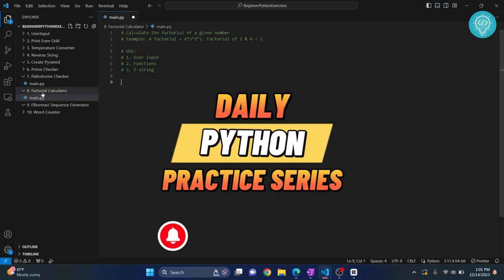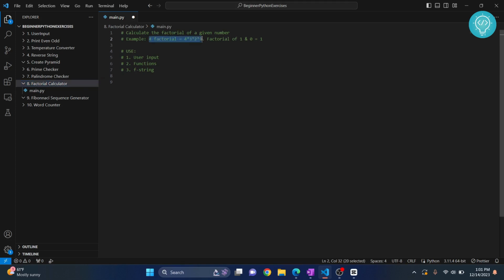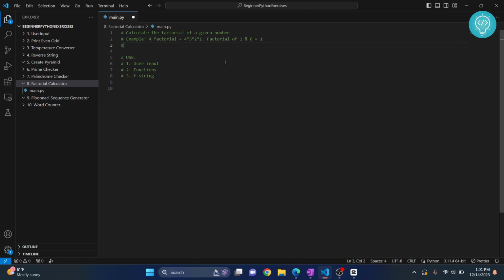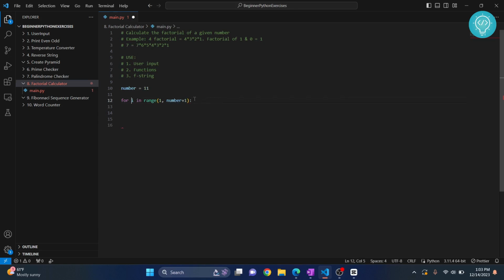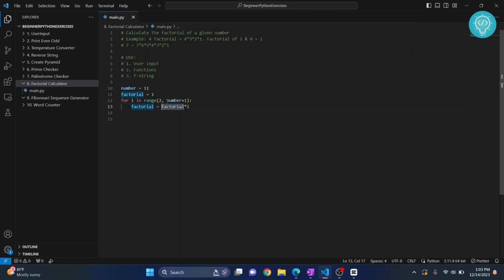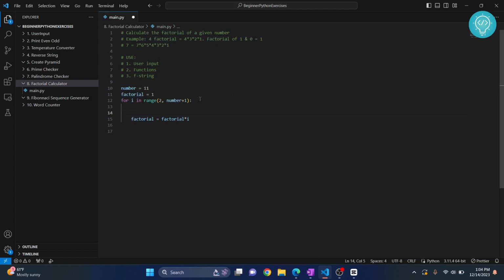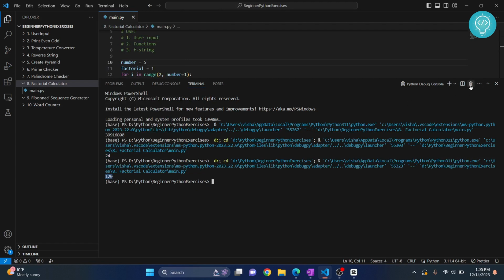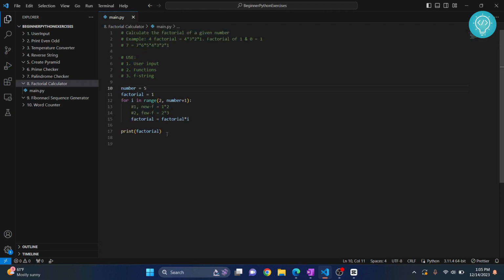Python Exercises - Calculate Factorial (Daily Python Practice #8)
In this video, we will calculate factorial using Python. Calculating factorial is  a very common practice problem in python and we'll use loop and math operations to calculate factorial.
We will take user input as string and reverse it using python.

Python Exercise #8: Calculate Factorial Program Using Python

First 15 Python Exercises from Daily Python Practice Series
1. Take User Input and Print
2. Temperature Converter
3. Print Pyramid using *
4. Reverse a String
5. Print Even or Odd
6. Check if a number is prime
7. Palindrome Checker
8. Factorial Calculator
9. Generate Fibonacci Sequence
10. Word Counter
11. Add Two Numbers
12. Filter Even Numbers from a List
13. Sum of Digits of a given number
14. Leap Year Checker
15. Armstrong Number Checker
More Daily Exercises Coming Soon...

Practice python with these beginner python exercises every day, and be a python pro!